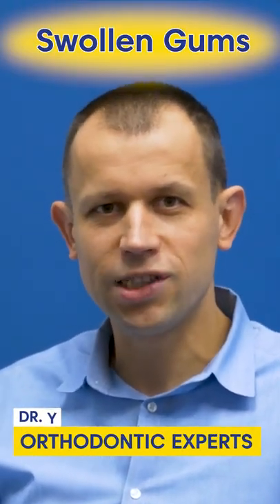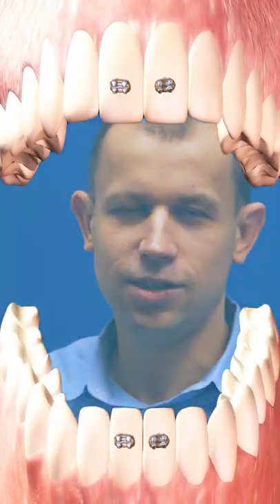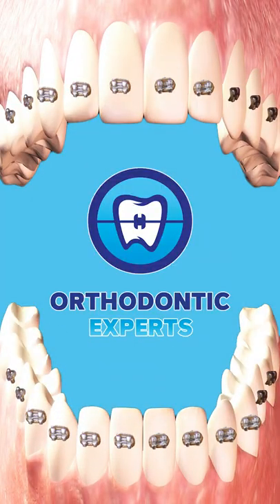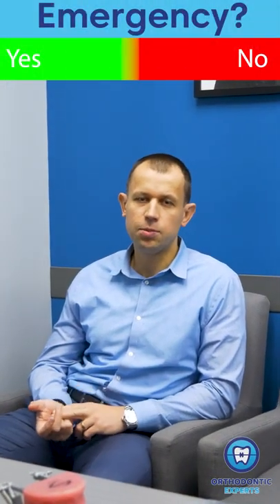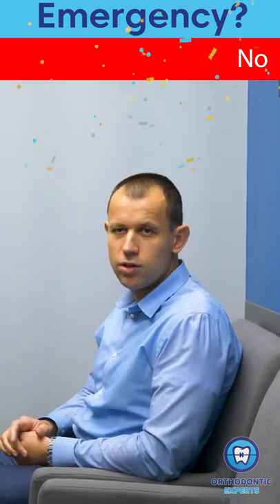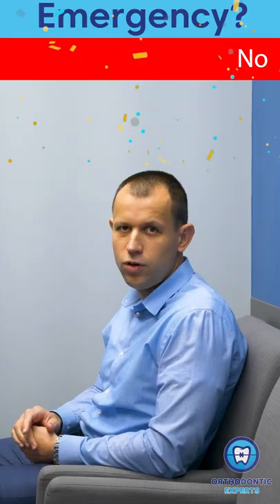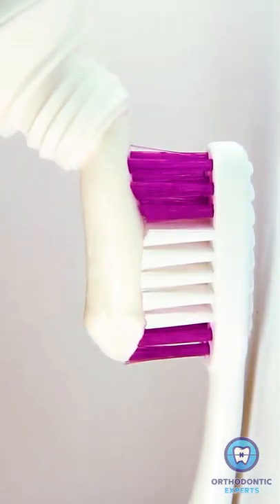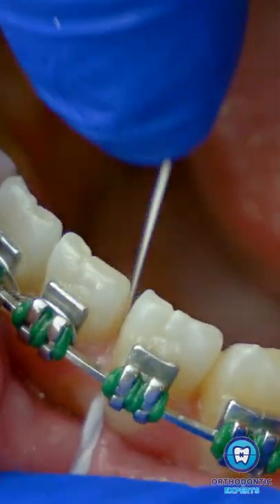Braces Emergencies | Swollen Gums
In this video, Dr. Y teaches us how to handle swollen gums. Is it a an emergency!?